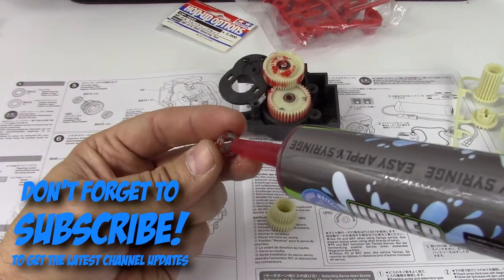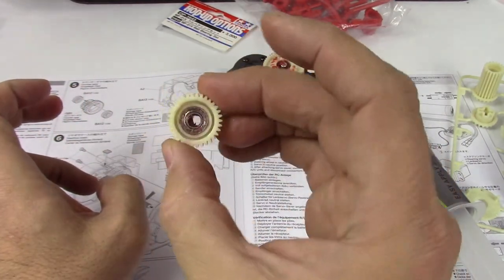Let's Build RC: The Tamiya MF-01X Beetle Rally Car #3 - Time for the Servo! Steps 5 to 9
Follow along as we build the Tamiya MF-01X Beetle Rally Car! This video details steps 5 through 9 of the kit build! In these steps, the rear gearbox is finished and the servo is installed.

In our Let's Build series, we show you EVERY step of the kit build process, so you know what to expect at every build step, what tools you will need and what to watch out for! We'll even show you what mistakes we made along the way, so you can learn what NOT to do!

for helping us with the amazing magnetic mat and parts trays, plus the fantastic Udder Butter lube we use throughout the build!